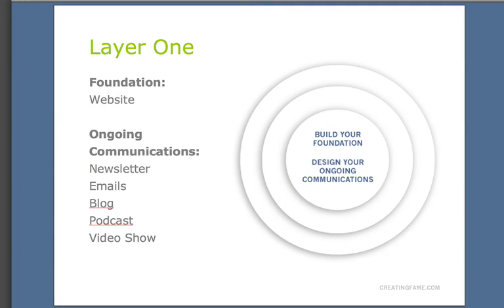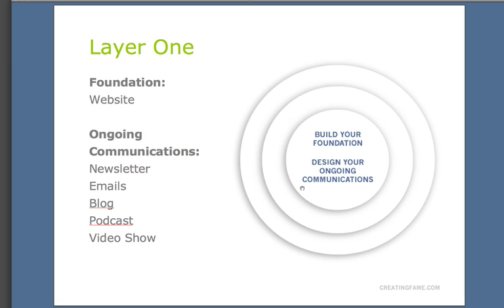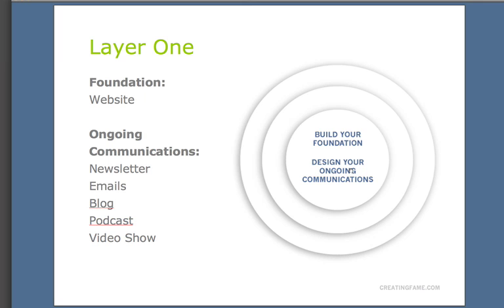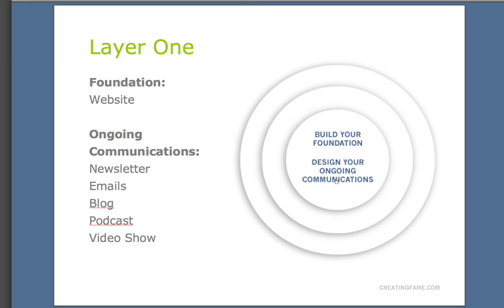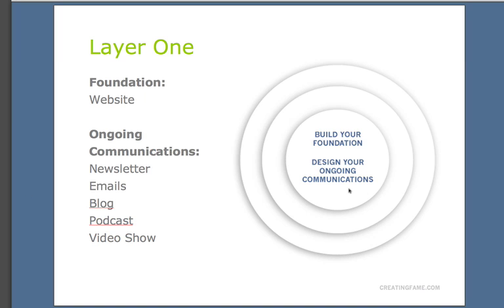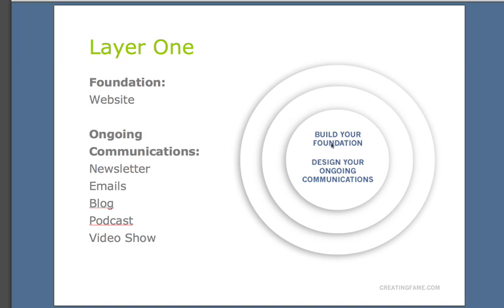The Six Steps to Creating Fame With Social Media - Part 3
Free Social Media Marketing To-Do List In Your Inbox Every Wednesday